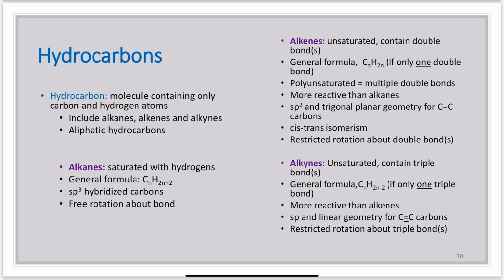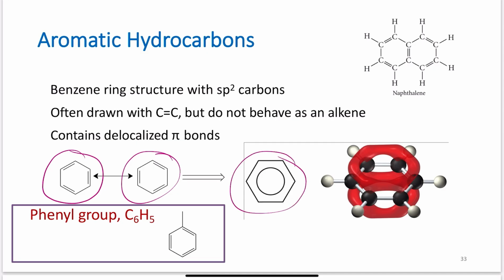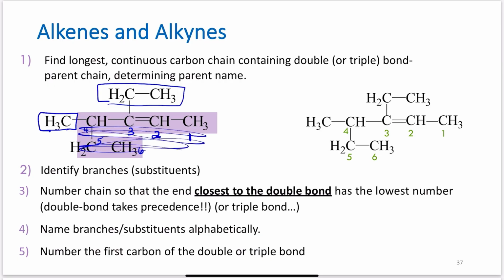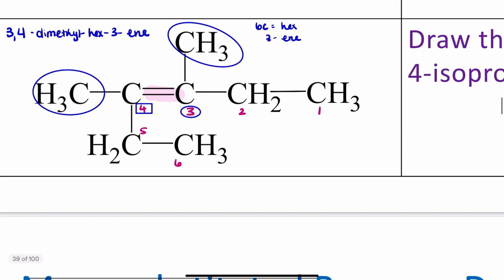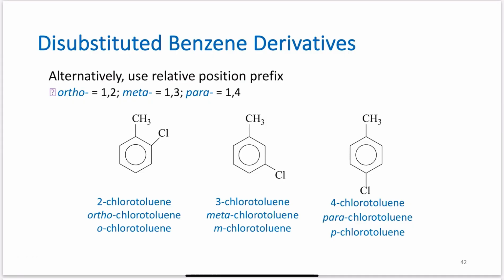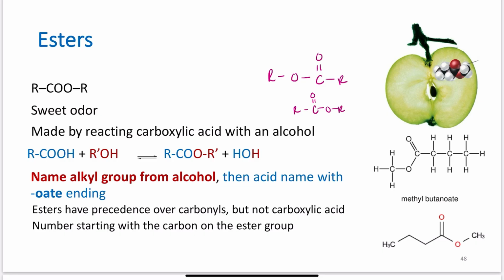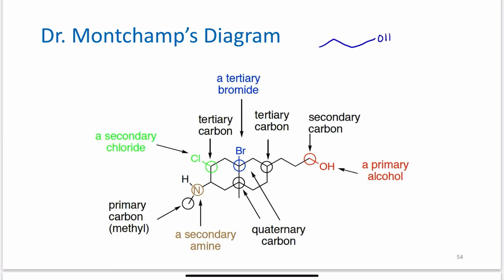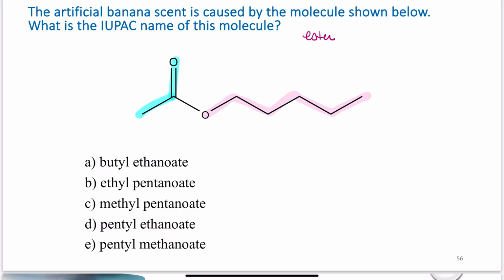Module 23B: Naming Organic Compounds